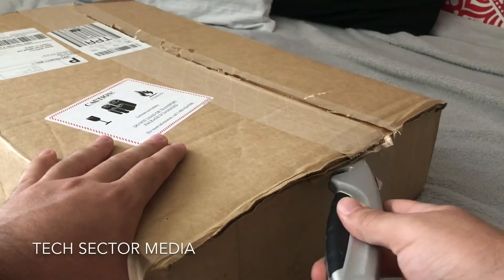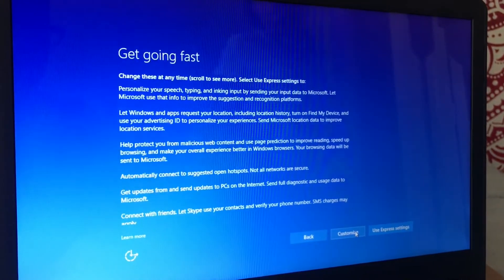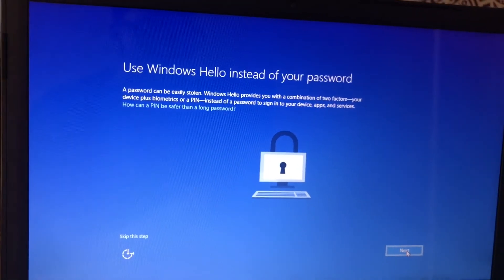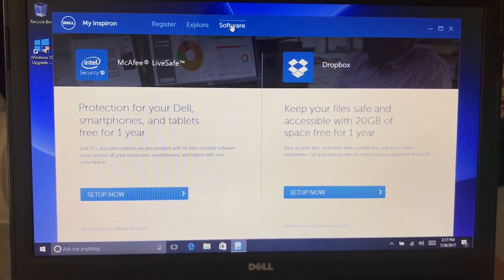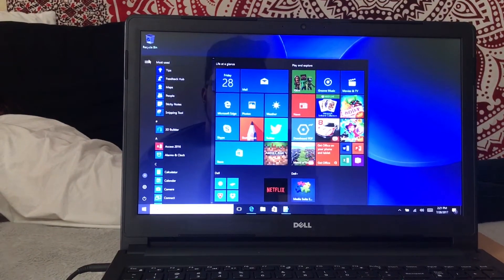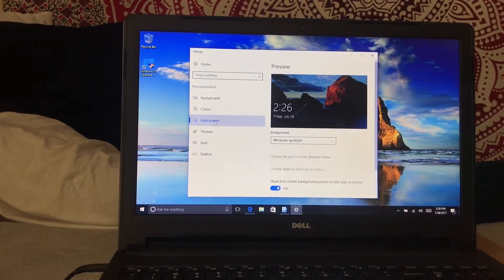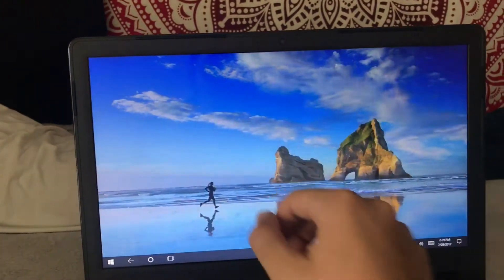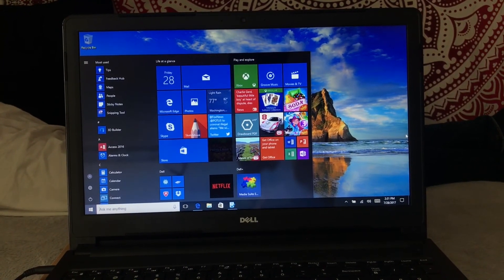Dell Inspiron 5566 Review and Setup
New video on my awesome new dell inspiron laptop and this thing is a beast but today i will be showing you how to set this laptop up from fresh start! enjoy!

Thank you for stopping by the channel, were we help you get the best out of your tech!

Iphone 7+

Bower Flexible Mini- Tripod- Black (ST105)

BOYA BY-M1 3.5mm Electret Condenser Microphone